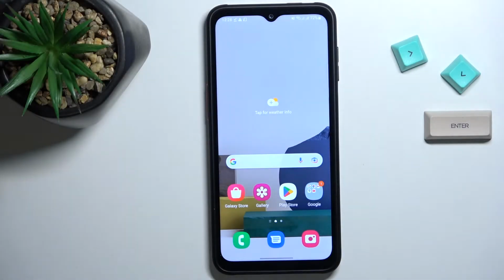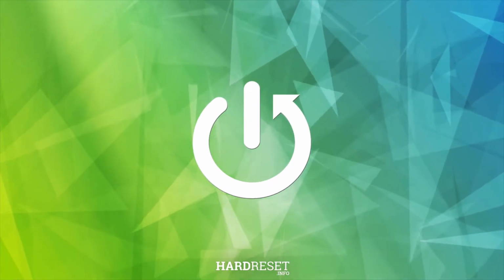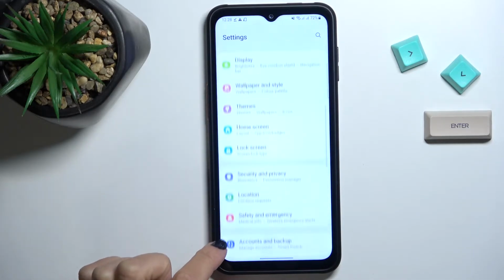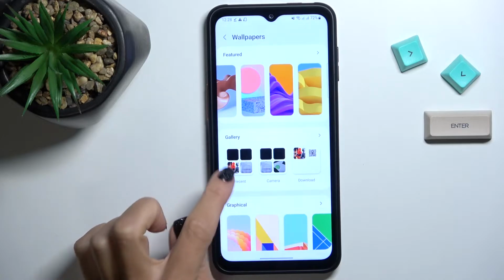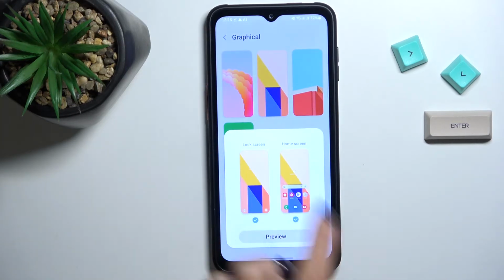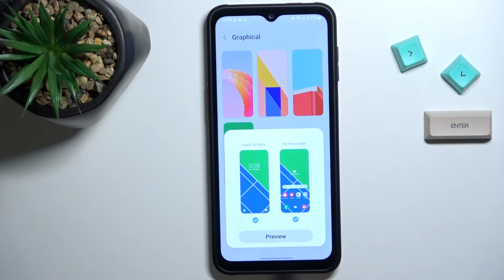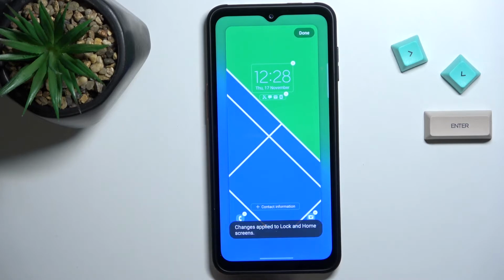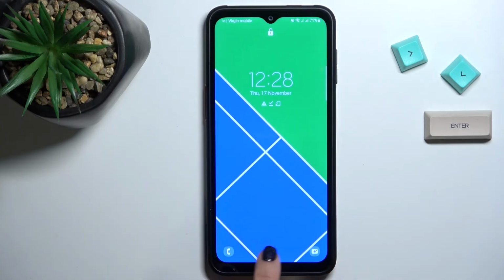How to Change Wallpaper on SAMSUNG Galaxy Xcover 6 Pro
Find out more info about SAMSUNG Galaxy XCover 6 Pro:
If you want to know how to change the wallpaper on SAMSUNG Galaxy Xcover 6 Pro, then watch this tutorial. Our specialist will show you where all the wallpapers on this device are located, and then how to change the default wallpaper on the lock screen and on the home screen in this SAMSUNG Galaxy Xcover 6 Pro. Go to our YouTube channel if you want to know more about your Galaxy device.

How to change the wallpaper on SAMSUNG Galaxy XCover 6 Pro? How to set up wallpaper on SAMSUNG Galaxy XCover 6 Pro? How to change the default wallpaper on SAMSUNG Galaxy XCover 6 Pro?